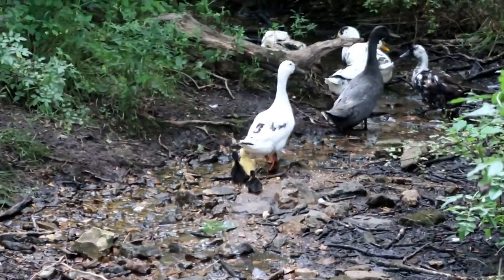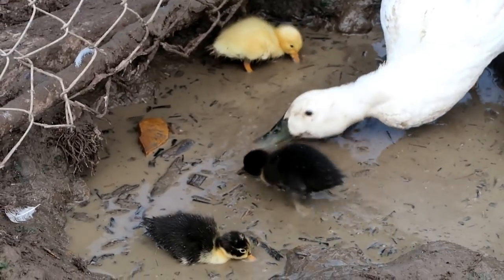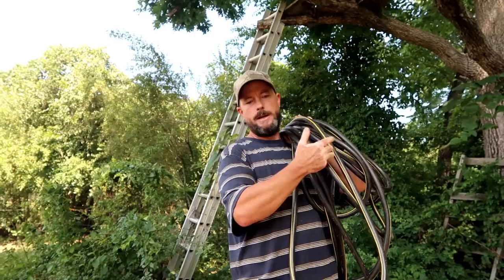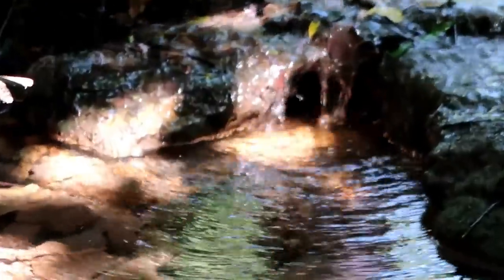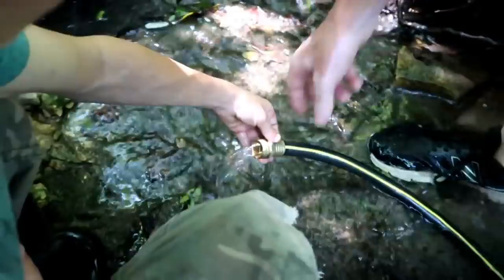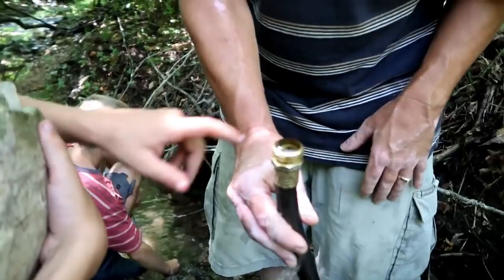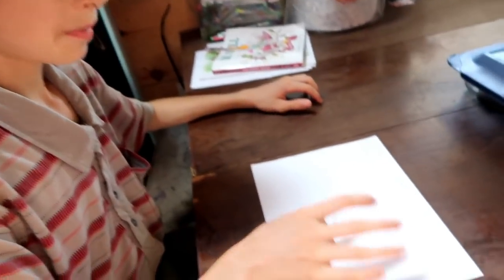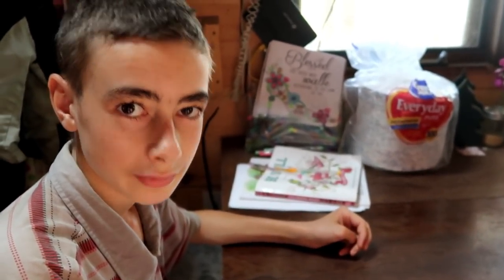Will A Ram Pump Work For Us?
We have considered the possibility of a ram pump in the past and finally made the time to test the fall of our creek to see if a ram pump might work for us.  We are thankful to those of you who encouraged us in this endeavor and to Art, from the ART & BRI channel, who lead us to Seth, from Land To House.  We hope to purchase one of Seth's pumps in the not too distant future!  We are still on a wait list for the well dig and may need water before the well is in . . . perhaps a ram pump will see us through the dry season?

P.S. This was Caleb's first video edit, done with very little help!